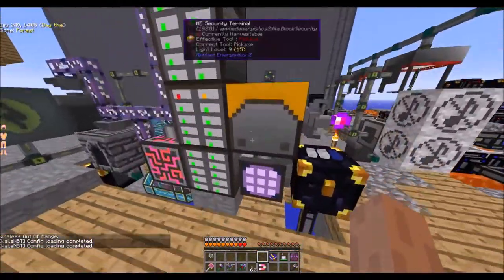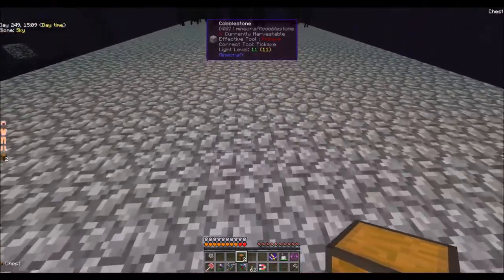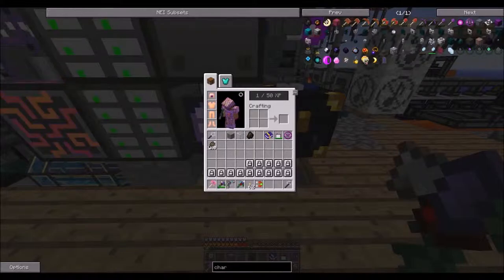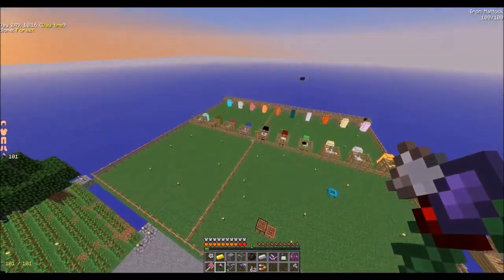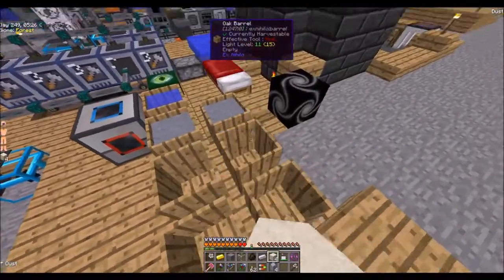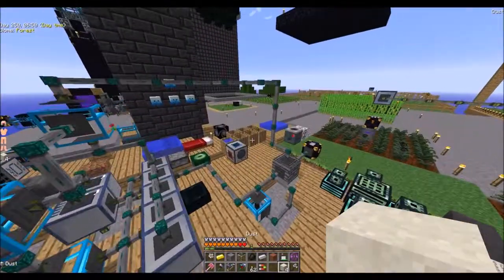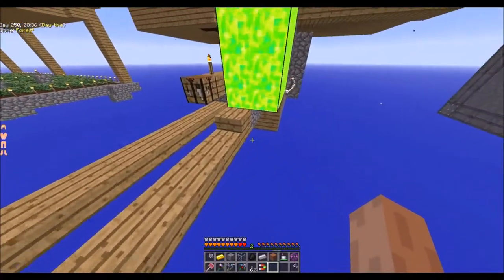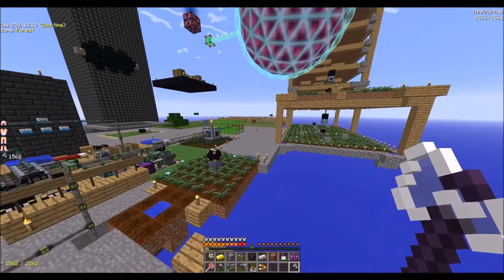Minecraft: Sky Factory Ep. 111 HOW TO GET THE SUPER BUILDERS WAND